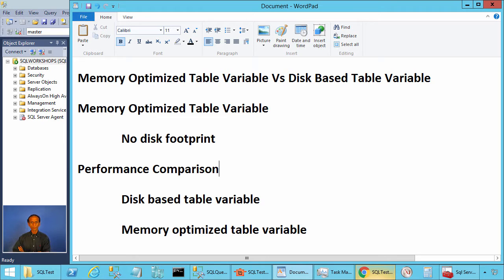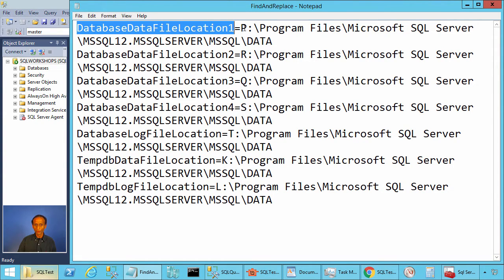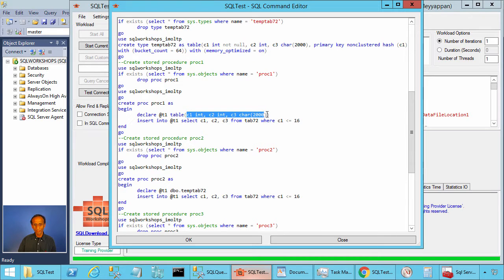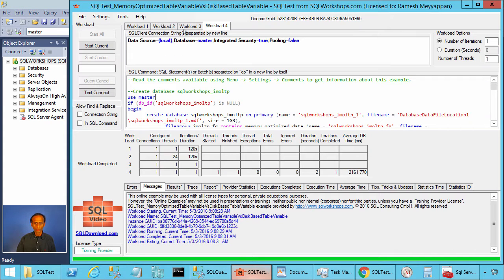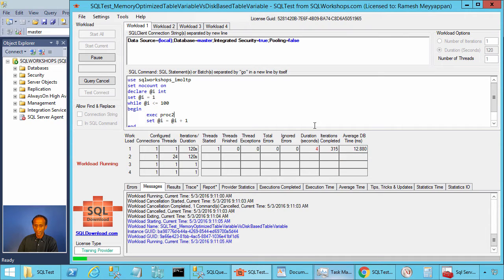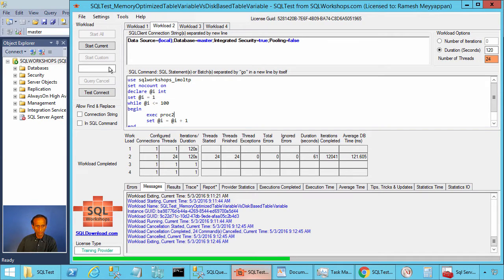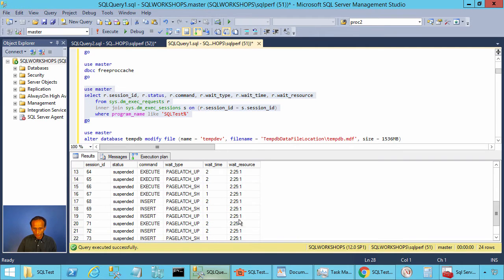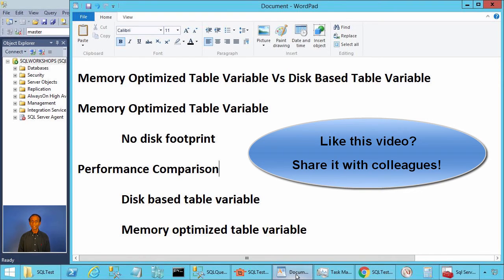In-Memory OLTP Memory Optimized Table Variables Vs Disk Based Table Variable in SQL Server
for additional details.

SQLTest Tool simulates the hands-on labs for you, no registration necessary.